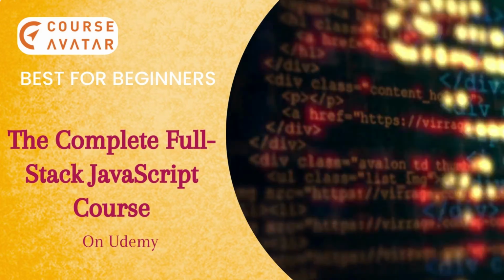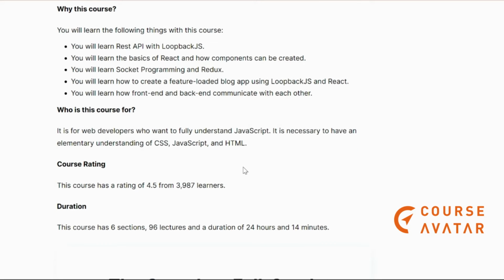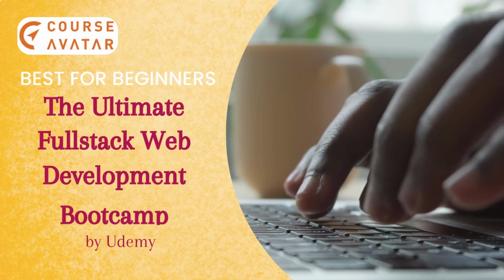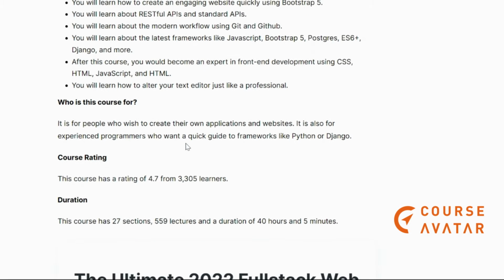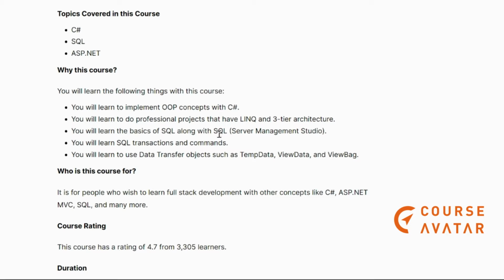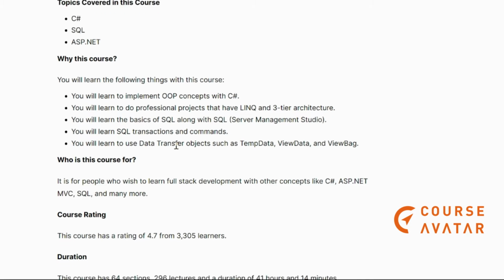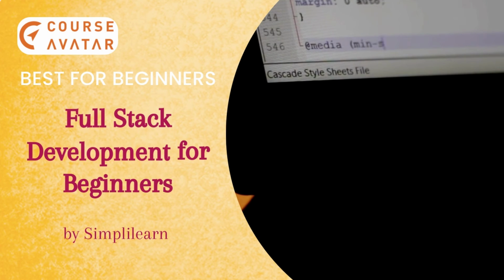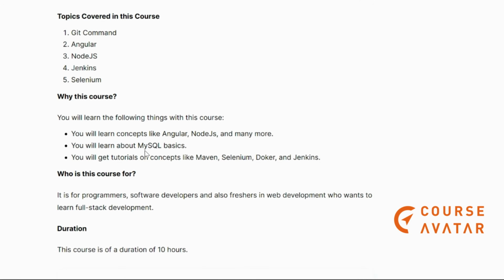Top Best Full stack development courses Online | Top 7 Courses for Beginners | CourseAvatar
Want to add a new skill to your resume? Been thinking about learning Full stack development but couldn’t find an authentic resource. We got you covered here. This article lists the best Full stack web development courses, including the ones that you can access for free. We searched the whole internet to come up with the 7 best courses for Full stack web development. Read through to find out which course is the best for you.

Top Courses on Full-Stack Development
1. The Complete Full-Stack JavaScript Course! On Udemy
2. Full-Stack Web Development with React Specialization by Coursera
3. The Ultimate 2022 Fullstack Web Development Bootcamp by Udemy
4. Full Stack Web Development with Angular Specialization by Coursera
5. Full Stack Web Development with C# OOP, MS SQL & ASP.NET MVC by Udemy

Top Full-Stack Developer Course Free
1. Web Development Full Course – Learn Full Stack Web Development From Scratch on Youtube Channel: codedamn
2. Full Stack Development for Beginners by Simplilearn